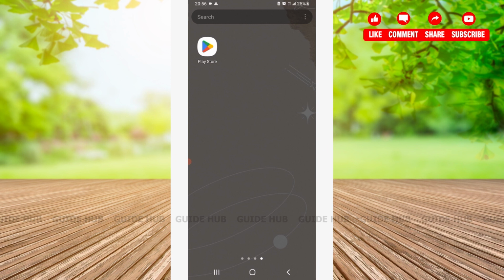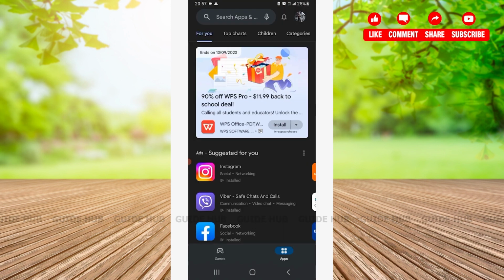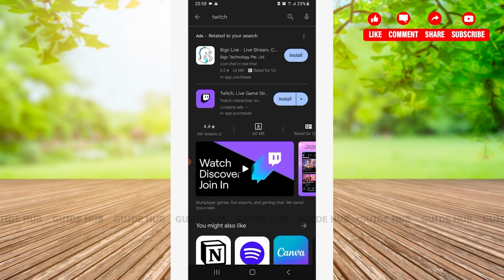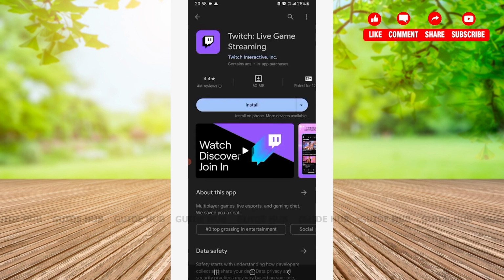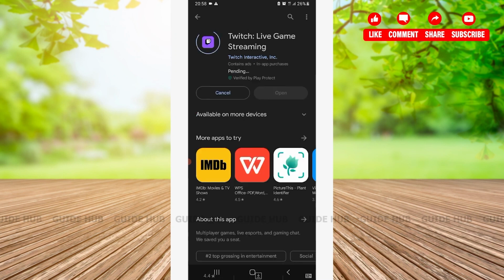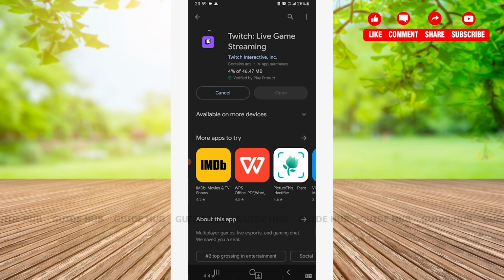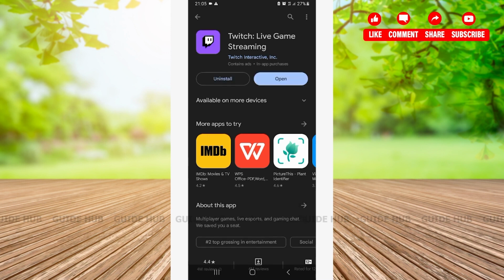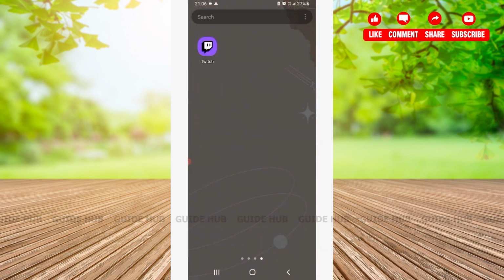How To Download & Install Twitch App 2023 | Twitch Live Streaming Mobile App Download Guide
"How To Download & Install Twitch App 2023 | Twitch Live Streaming Mobile App Download Guide" - A Tutorial Video by Guide Hub.

A tutorial video for the process to download and install Twitch app on mobile device/phone.